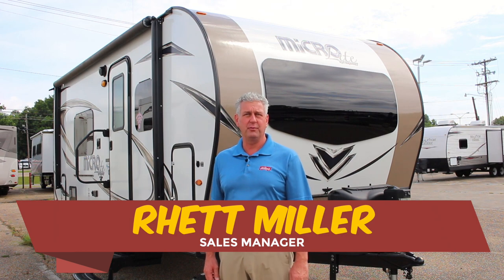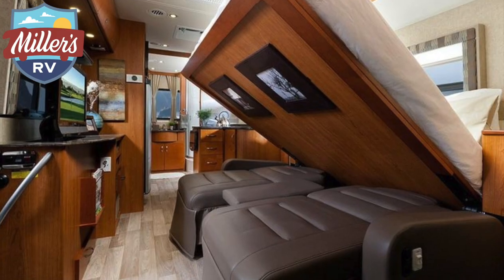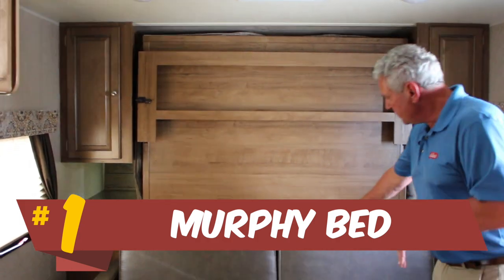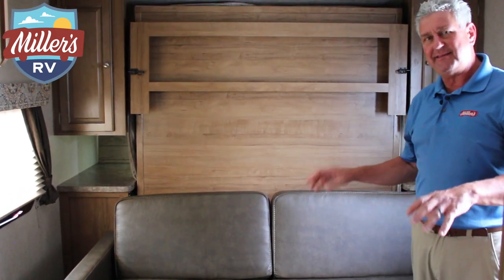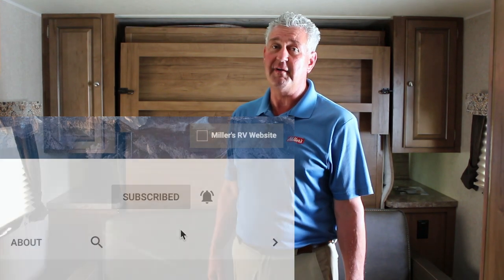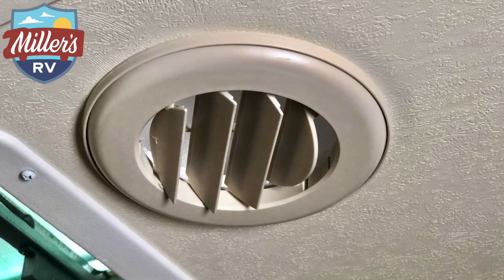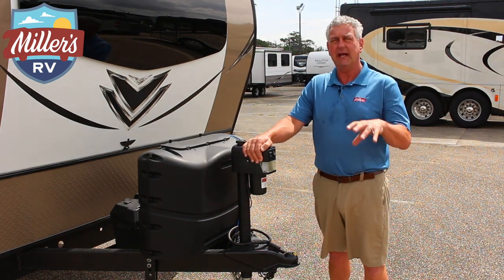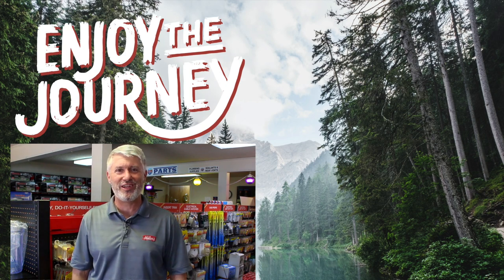2019 Flagstaff Forest River Micro Lite 19FD Travel Trailer | Camper Review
TOWING A TRAILER DOESN’T REQUIRE A TRUCK ANYMORE. When towing size and weight are your focus. You will find that these specially designed Micro Lite models offer flexible floor plans that provide you with more comfort and amenities than you would expect — all within the towing capacity of many SUV’s and Mini Vans.

The 2019 Flagstaff Forest River Micro Lite 19FD  is one heck of a travel trailer! When towing, size and weight are your focus. You will find that these specially designed Flagstaff Forrest River Micro Lite 19FD models offer flexible floor plans that provide you with more comfort and amenities than you would expect — all within the towing capacity of many SUV’s and Mini Vans. The Flagstaff Forrest River Micro Lite 19FD Murphy bed provides for space during the day and sleeping space at night.

You will love how easy and fun camping can be with this Flagstaff Forrest River Micro Lite 19FD travel trailer. During the day you will find seating on the sofa and at night easily fold down the Murphy bed. Cook a meal on the three burner cooktop, or pop some popcorn in the microwave for a fun snack. Dad will love the convenient Flagstaff Micro Lite gas grill outside to cook hot dogs and hamburgers on! Enjoy some privacy as you clean up in the rear bath that includes a window for fresh air and natural light. This model also includes a pass through storage, and exterior storage which makes packing a breeze!

For any camping trip you will want a Flagstaff Micro Lite travel trailer! These models have a beautiful Slatewood interior with Hardwood cabinet doors and drawer fronts. Each unit features solid surface countertops, a three burner range with a glass stove top cover, and a WIFI Ranger Booster Sky 4, so you can stay connected while you camp. Along the exterior there is a fully aluminium frame, a radius roof with interior vaulted ceilings, which provides you the most headroom, plus an outside shower, and a power awning with LED lights. The Standard Package D offers features such as a fully enclosed underbelly, outside speakers, a multi zone stereo with DVD/CD/AM/FM and Bluetooth control, plus so much more!

In 1996, Forest River founder Peter Liegl had a vision. He foresaw an RV company dedicated to helping people experience the joy of the outdoors by building better recreational vehicles. Today, we have grown to become one of the largest RV manufacturers in North America, producing class A and C motorhomes, travel trailers, fifth wheels, toy haulers, camping trailers and destination trailers. From the new family just starting out in the world of RVing to the experienced full-timer, we offer something for everyone.

Forest River RV is a division of Forest River, Inc., a Berkshire Hathaway company, which produces recreational vehicles, pontoons, park models, buses, cargo trailers and commercial trucks. The diversity of Forest River, Inc., enables us to approach the RV industry with a unique perspective, incorporating lessons learned at each one of our divisions. Operating with openness across a wide range of products is what makes us stand apart from the competition. At Forest River, Inc., quality and dependability are a necessity in everything we make.

Address:
12912 Florida Blvd

Motorhomes: shorturl.at/beCLM
Travel Trailers: shorturl.at/pqwNX
RV Tech: shorturl.at/opFKQ
FAQs: shorturl.at/twOSU